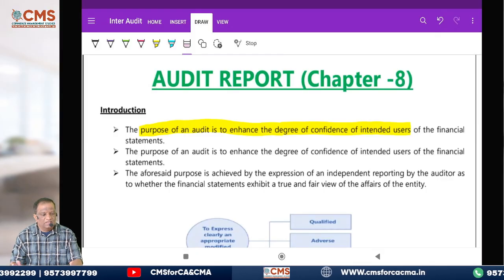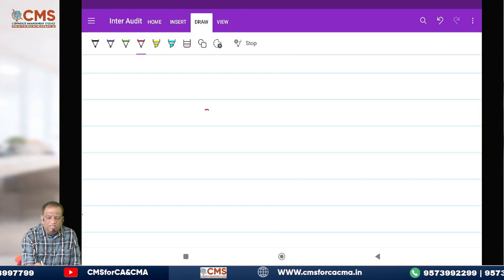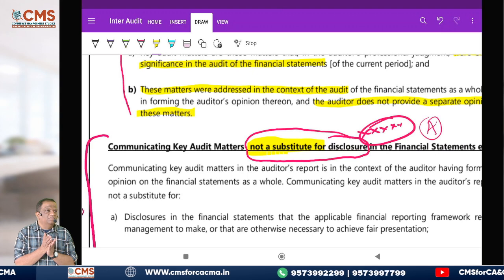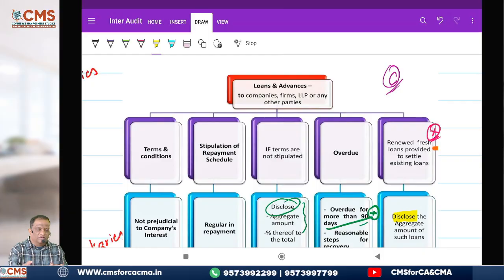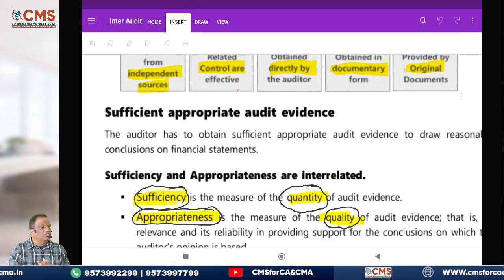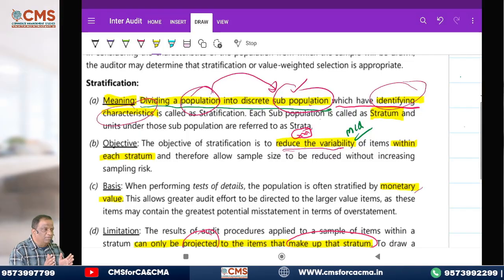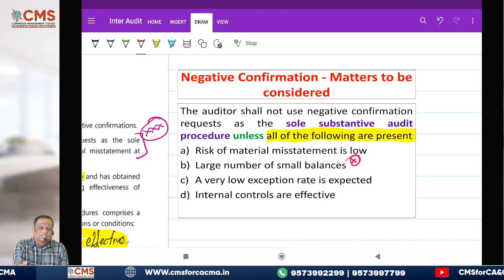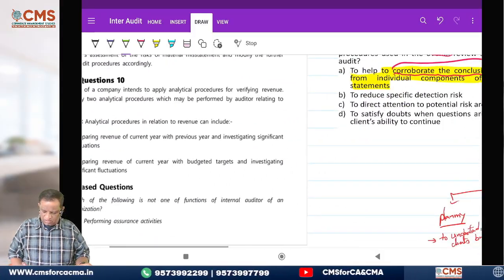CA INTER | P-5 | AUDITING & ETHICS | RRR CLASSES - PART 2 | BY CA RAGURAM SHARMA SIR | G-2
📌 **Welcome to CMS for CA – Official YouTube Channel**

CMS for CA is the official channel of **CMS Educational Institutions**, a pioneer in delivering high-quality education for **CA, CMA, CUET, CLAT, IPMAT, CAP,  MEC & CEC aspirants.**

With experienced faculty, structured academic systems, and a strong commitment to excellence, CMS provides comprehensive and result-oriented coaching designed for first-attempt success.

BENEFITS OF JOINING CMS

• 10+ years of industry-experienced and qualified faculty members.
• Structured curriculum with holistic study materials.
• Timely completion of the syllabus.
• Grand tests, revision classes, doubt clarification sessions, and study hall facilities after completion of the syllabus.
• Weekly exams, mock exams, and regular practice sessions during the coaching period.
• 8 hours of practical classes and 4 hours of guided study time daily.
• The only college in India providing exclusive residential facilities for girls and boys separately.
• 22 years of esteemed academic excellence in providing coaching for professional courses.
• Pre-articleship training and placement assistance for articleship.
• Case study-based and concept-based training.

🏆 **Our Achievements:**
✔ 12,000+ Qualified CA/CMA Professionals
✔ 500+ All India Ranks
✔ 200+ All India Rankers in Professional Courses
✔ Strong Placement Support
✔ Proven Academic Excellence
✔ Achieving a remarkable 100% pass percentage in CMA Foundation results.
✔  Boasting over a 70% pass percentage in CA Foundation results.
✔  Maintaining a stellar pass rate of over 90% in CMA Inter results.
✔ Surpassing with over a 60% pass percentage in CA Inter results.
✔ CMS attains the highest pass percentage in comparison with ICAI/ICMAI.
✔ From Junior Colleges to Degree Colleges and Professional Academies, CMS caters to diverse educational needs with disciplined preparation methods and strategic study planning.

✔ CA Foundation / Inter / Final Classes
✔ CMA Foundation / Inter / Final Classes
✔ Exam Strategy & Scoring Techniques
✔ Subject-wise Concept Lectures
✔ Revision Sessions & Practice Questions
✔ Career Guidance (CA vs CMA, CA vs MBA, etc.)
✔ Motivation & Success Stories

🌐 **Connect With CMS:**

🎓 Join CMS and unlock your full potential in the world of business, finance, and professional excellence.